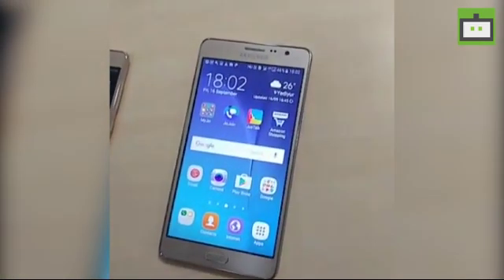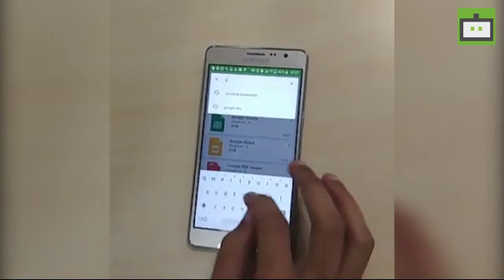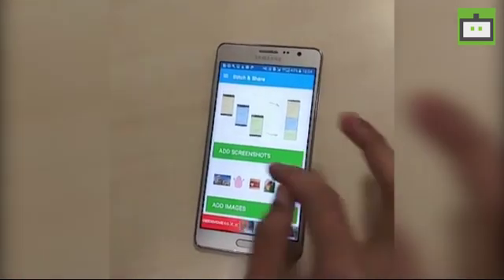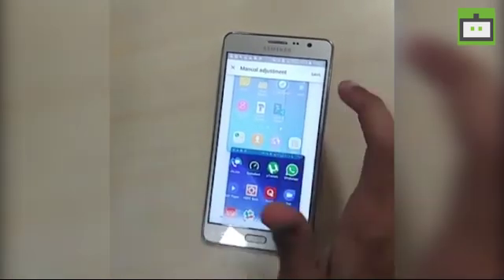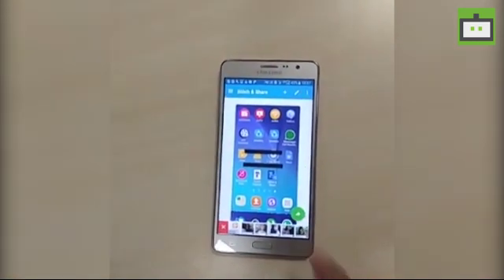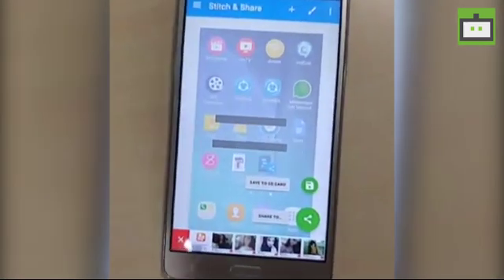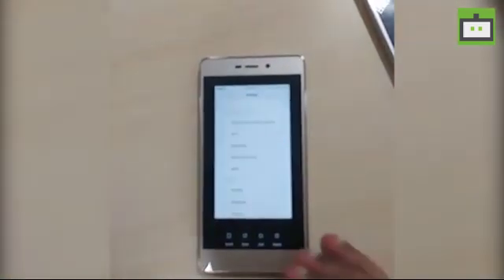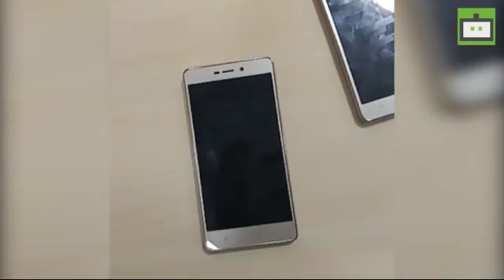How to take a long screen shot on any Android mobile